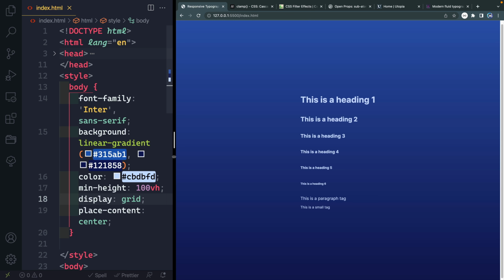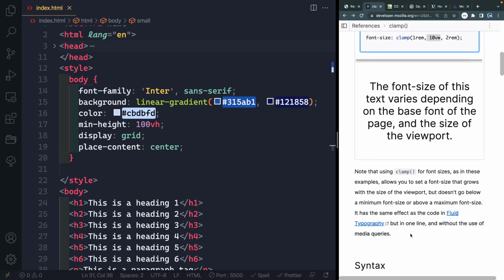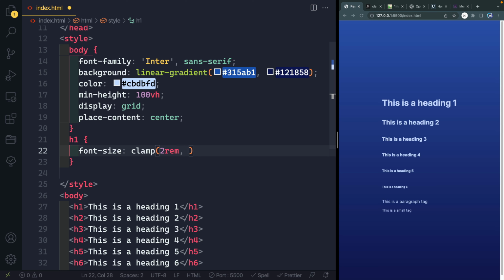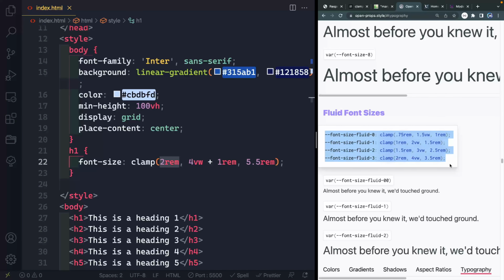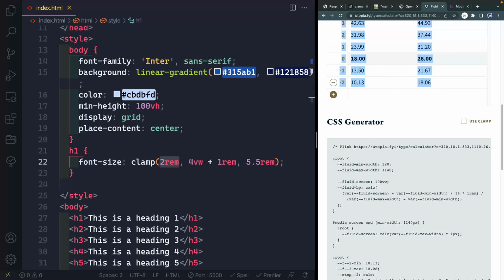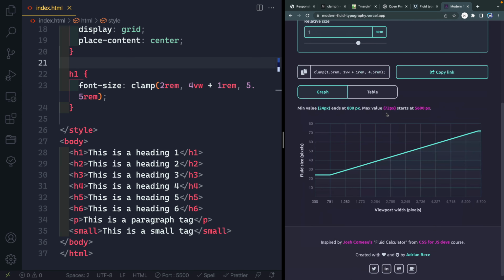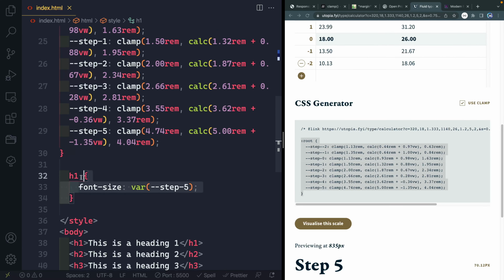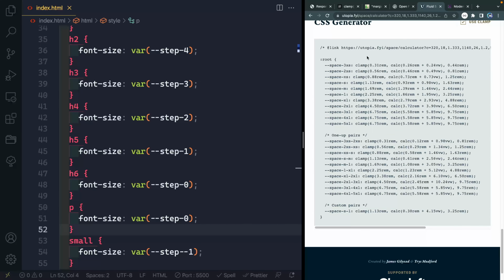Easy Responsive Typography (CSS-only)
In this video, I'll show you how to set up a fluid responsive typography scale with the CSS clamp property.